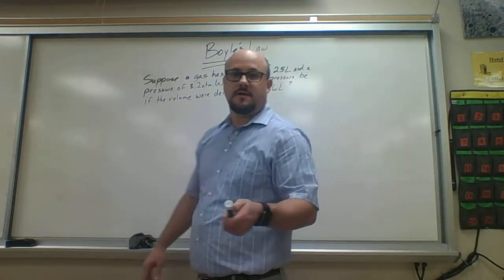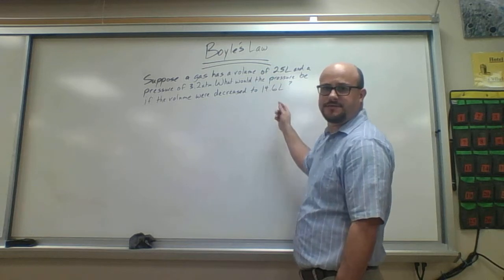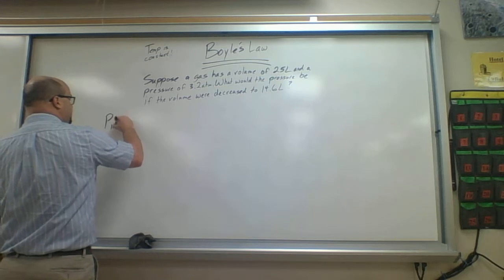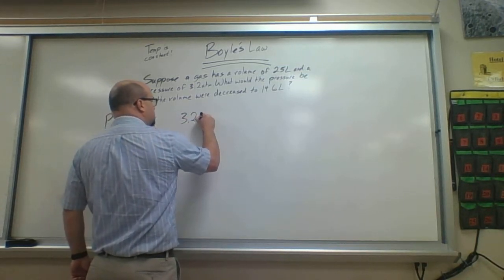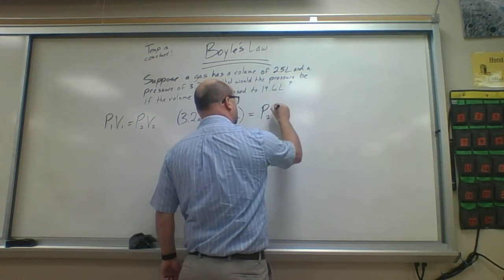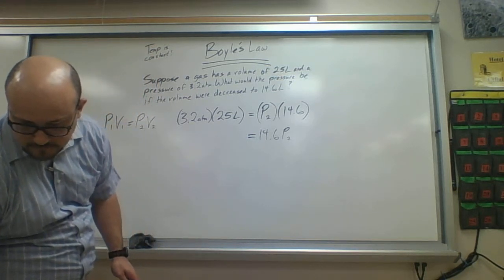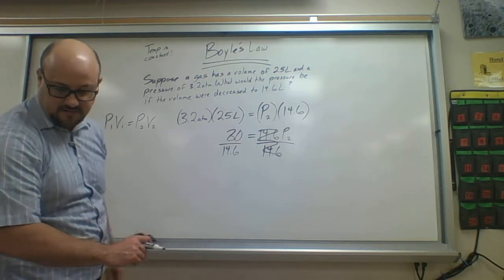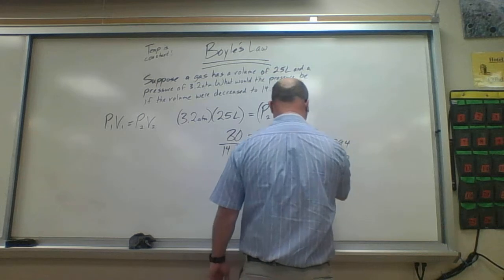1 Boyle's Law Calculations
How to calculate pressure and volume using Boyle's Law